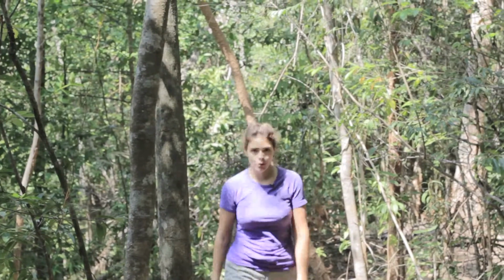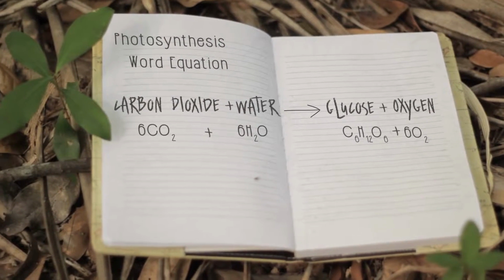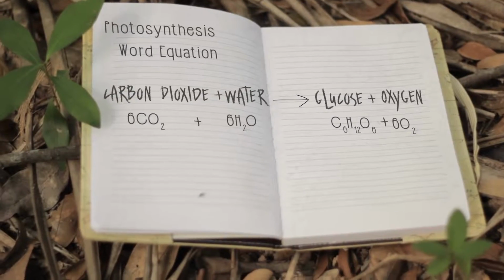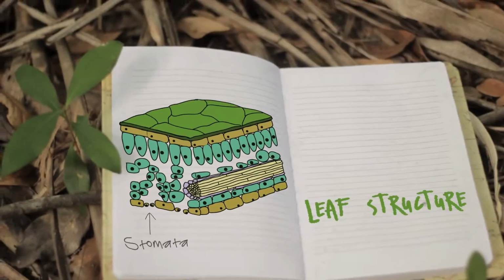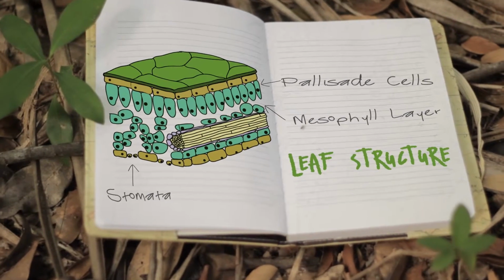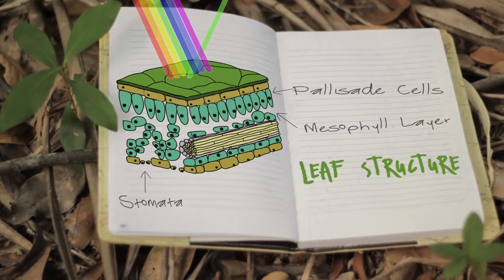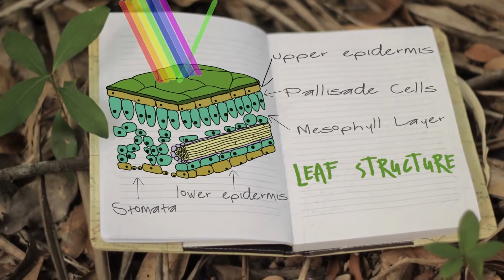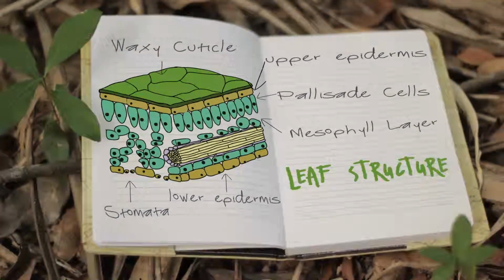Plants and Photosynthesis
An Educational resource from Get Go Learning.  - Engaging Educational Resources designed to engage learners, motivate interactions and maximize effective learning strategies.